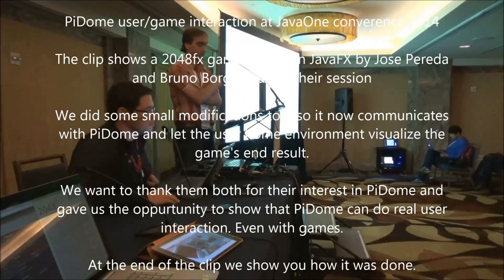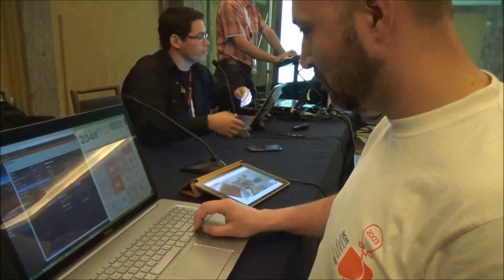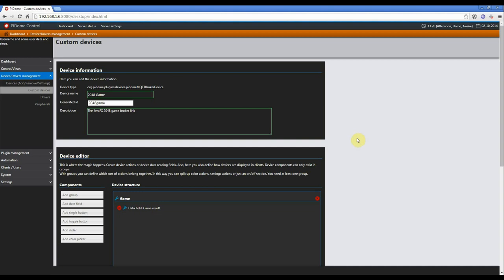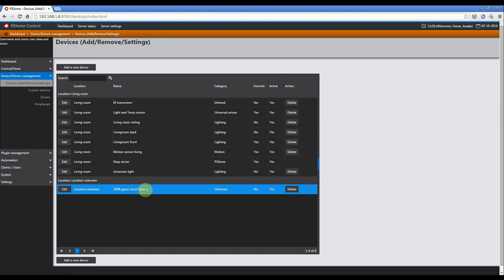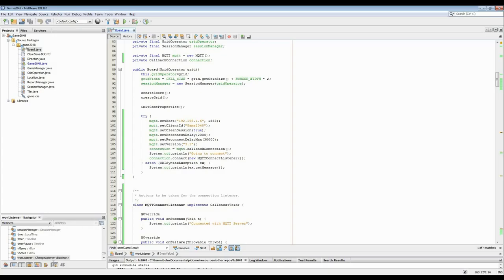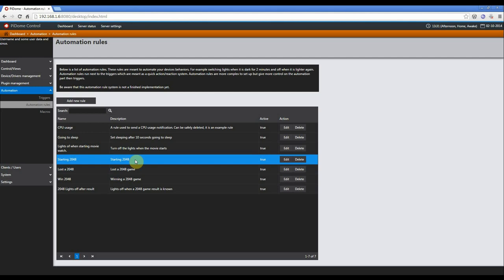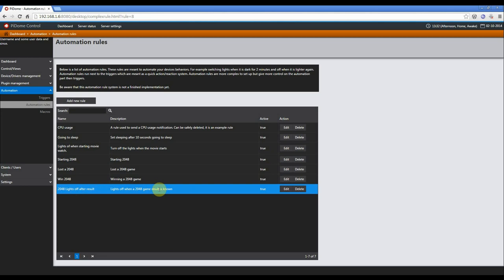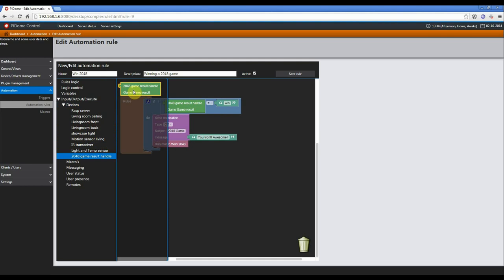PiDome JavaOne Session CON2710 2048fx Game Interaction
PiDome was present at JavaOne 2014 this year and had the possibility to show possible interaction between a game and home automation. The setup shown was an adhoc setup and created in a very small amount of time.

I want to thank Jose Pereda and Bruno Borges for giving us the possibility to show PiDome during their session: [CON2710] How to Build the Game 2048 with JavaFX and Java 8: Lessons Learned. Hilton, Plaza B, 8:30am

It uses JavaFX created 2048 game named 2048fx, connected to PiDome with MQTT which on it's turn controls lights based on user outcome of the game.